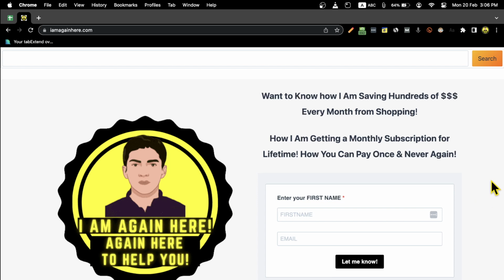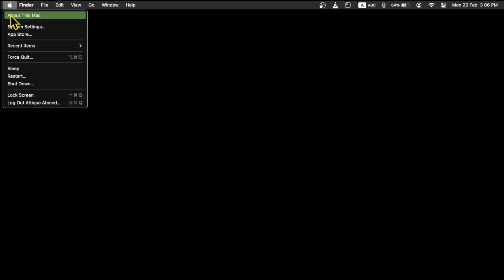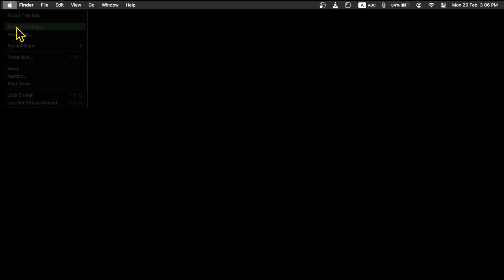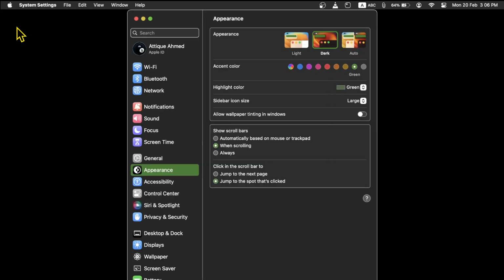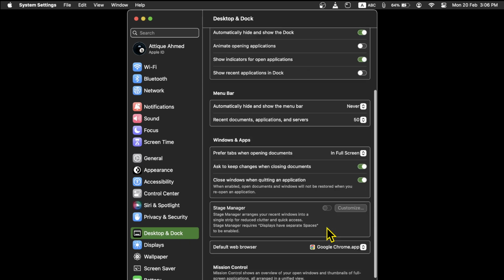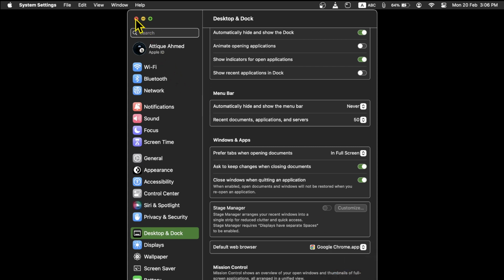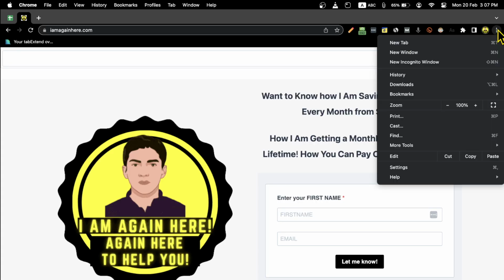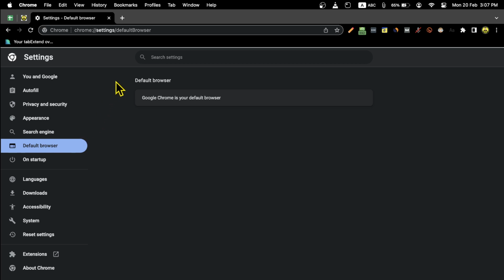How to Make Google Chrome Your Default Browser in MacBook | Iamagainhere Tutorials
In this video, I will teach you how to set Google Chrome Browser as your default browser on your MacBook.

Sometimes Google Chrome browser is not our default browser on Macbook so in this video, I will teach you step by step and in an easy way how you can change any other browser to Google Chrome as your default browser.